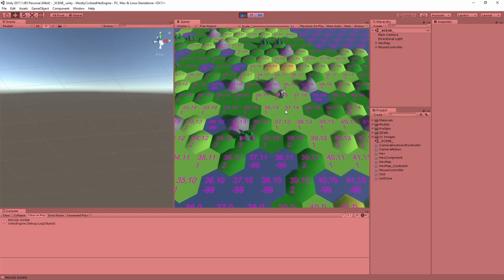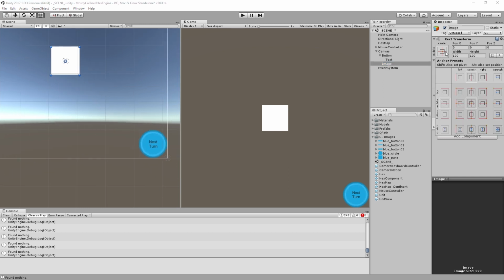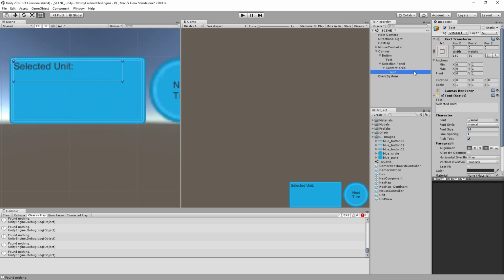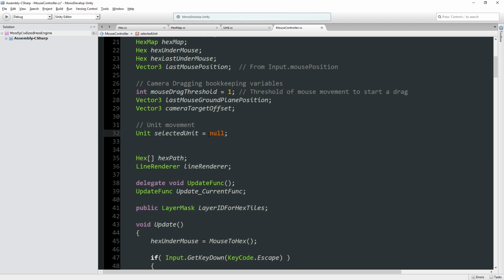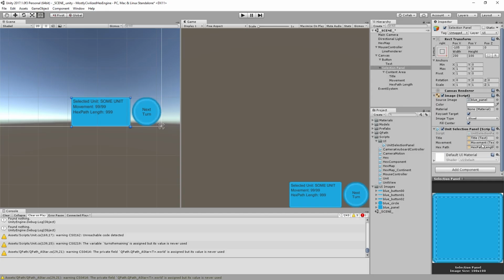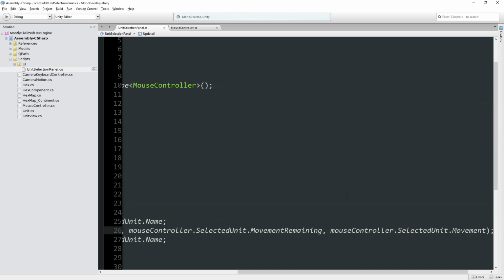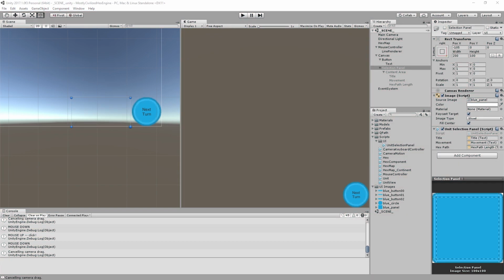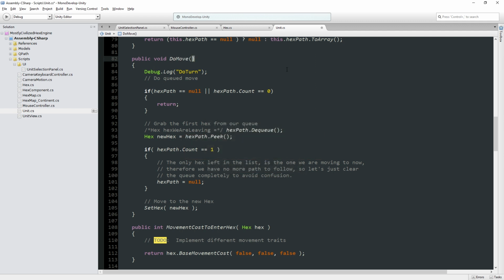Mostly Civilized: A Hex-Based 4x Game Engine for Unity - Part 23